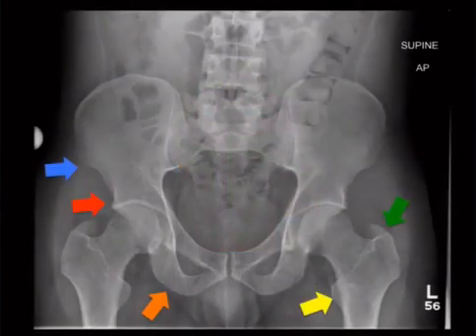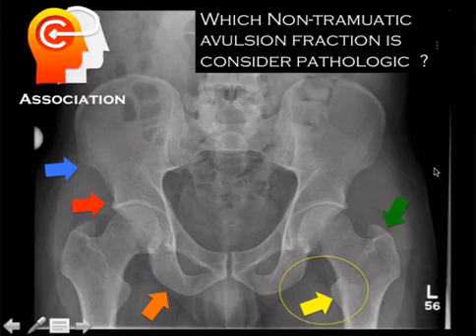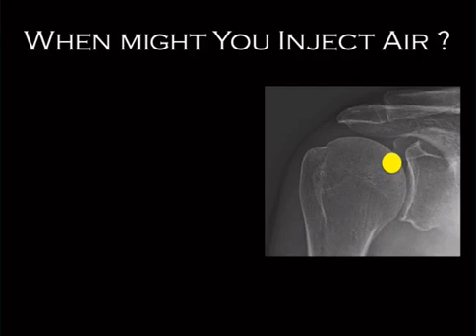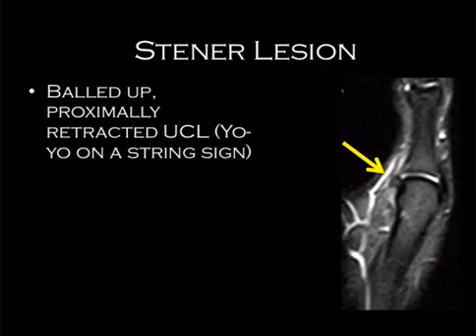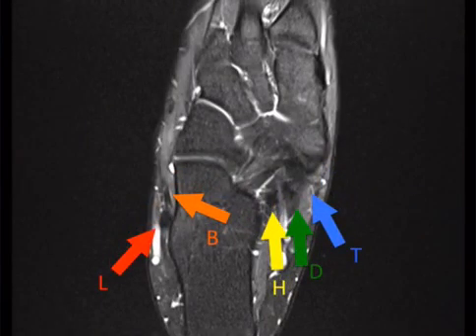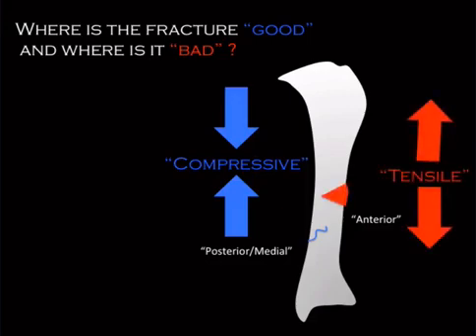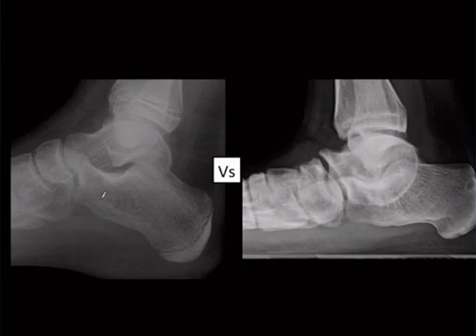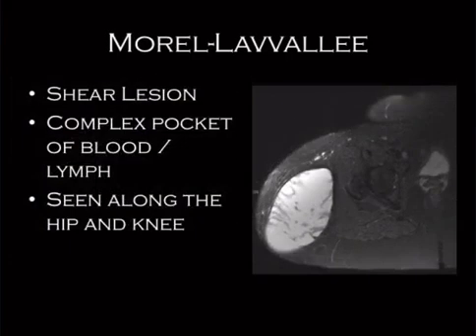Board buster MSK avulsion fractures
tarsal coalition, maisonneuve fracture